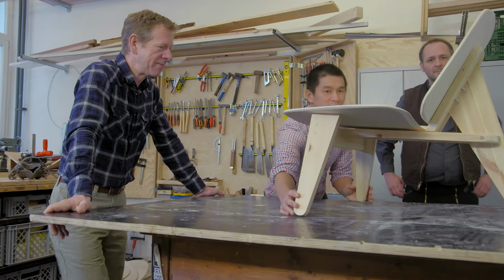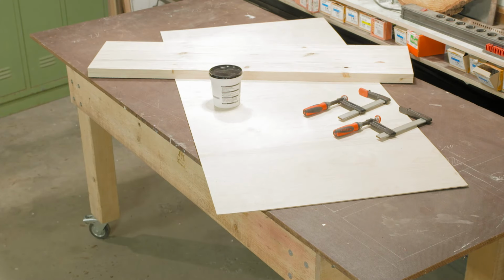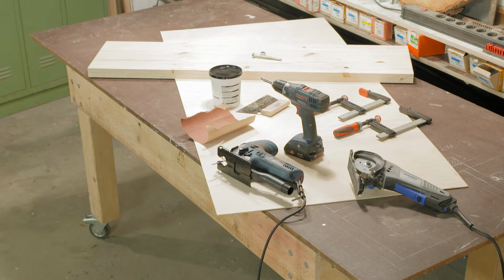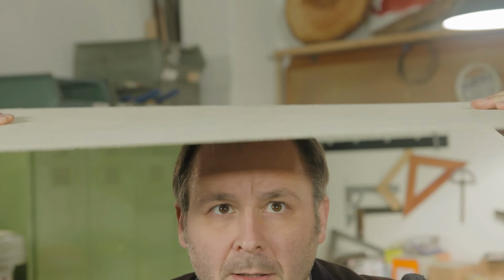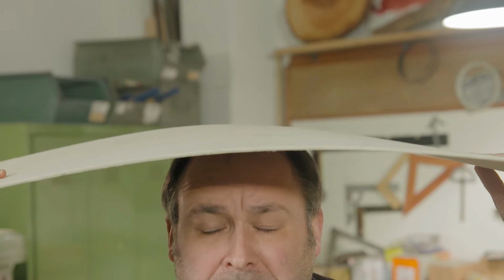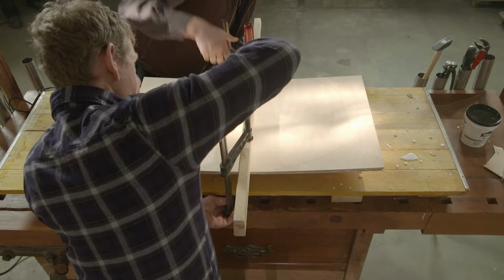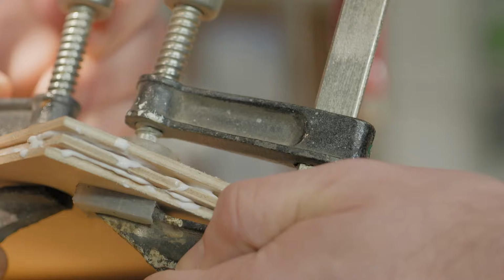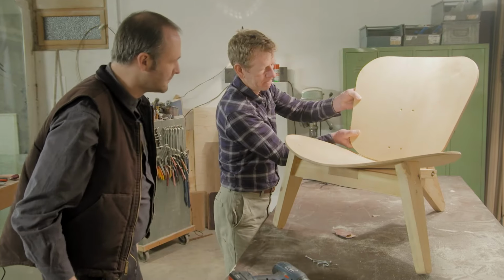Hammertime DIY For Good - Episode 3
Mike and Alex stumble across the concept of DIY for a good cause. Inspired by that, they set out to find a person who can support their new task: do something nice for somebody else with the help of their skills. They travel to one of the creative capitals of Europe to meet Van Bo Le-Mentzel - designer, architect, DIYer, social entrepeneur and Karma Warrior.